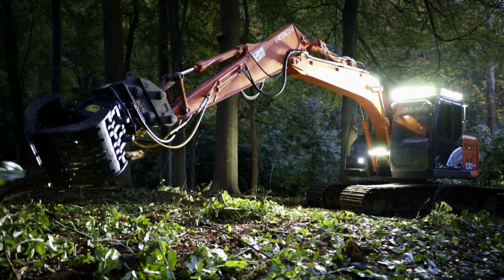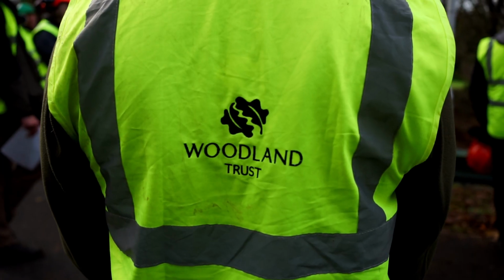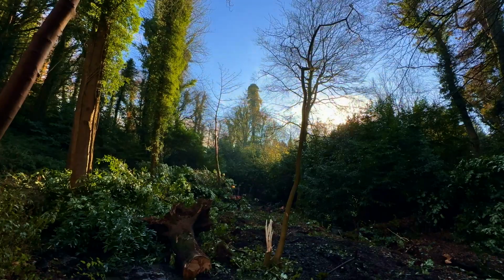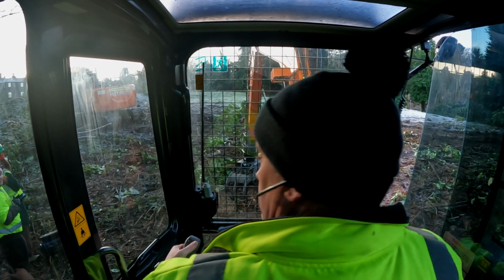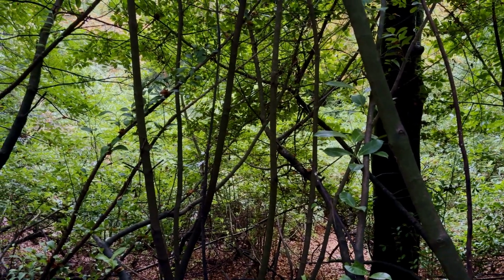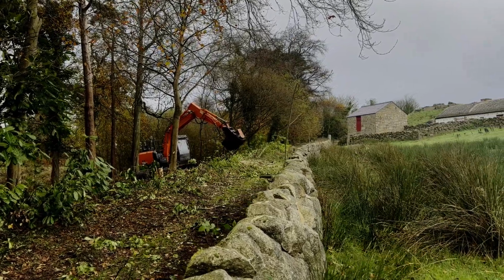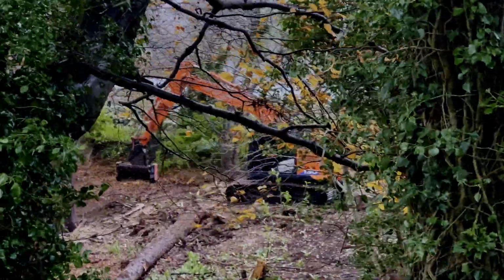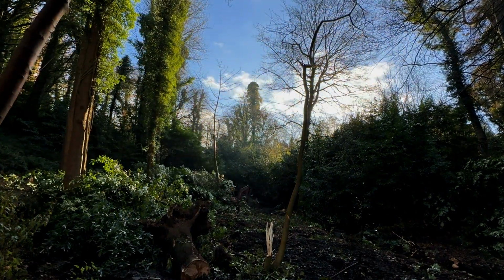Restoring our Woodlands at the Ulster Folk Museum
To help plants, animals and fungi, we are removing invasive alien species from our woodlands.

Woodlands are rich reservoirs of biodiversity that support unique communities of plants and animals. Plants like Cherry Laurel and Common Rhododendron were first brought to Ireland around 200 years ago and have since taken over large areas of our countryside.

We have cleared these alien invasive species and plan to plant over 2,500 trees, focusing on the restoration of native trees, shrubs and flowers to help strengthen the local ecosystem. We’re already seeing encouraging signs of recovery – native flora returning, bird, mammal and invertebrate populations increasing – all pointing to a healthier, more resilient woodland.